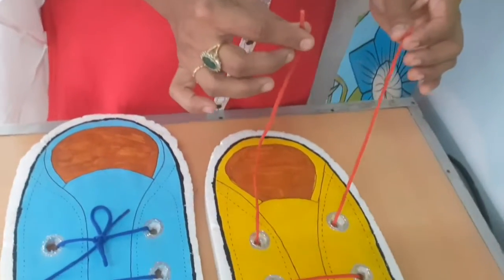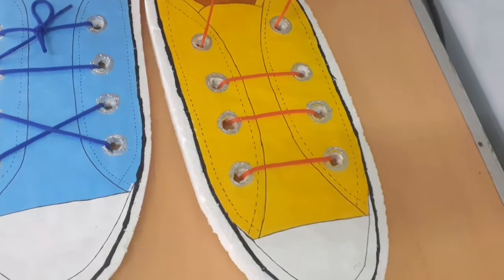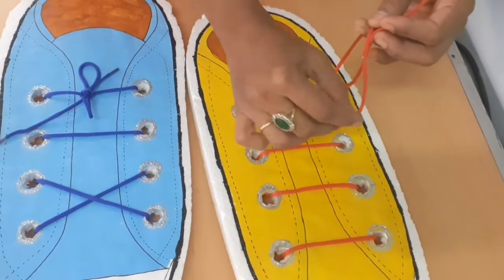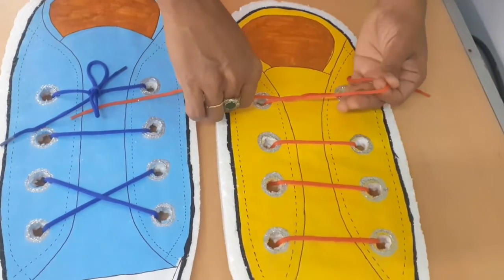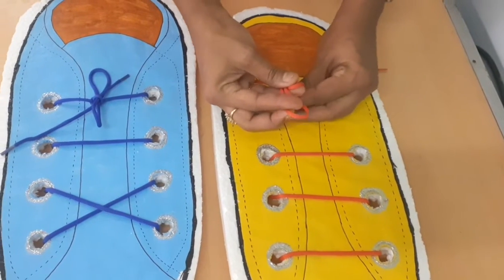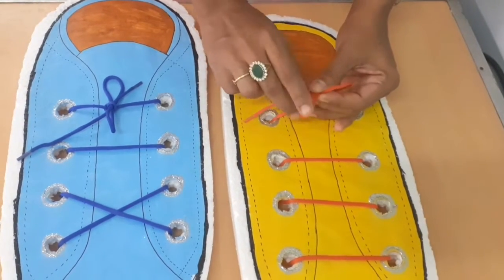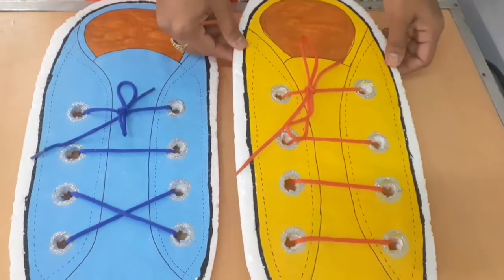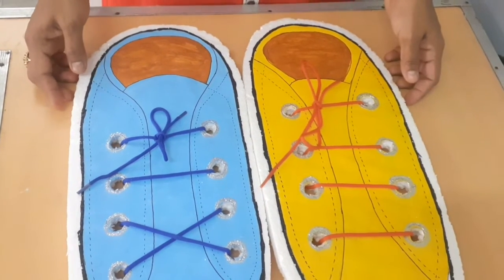How to tie shoelace Life Skill Activity for kids / Bunny method / Diana's Classroom 🙂